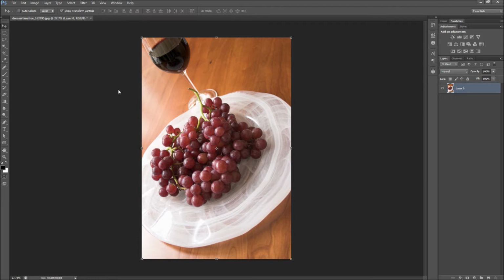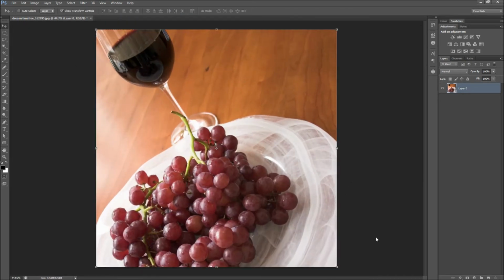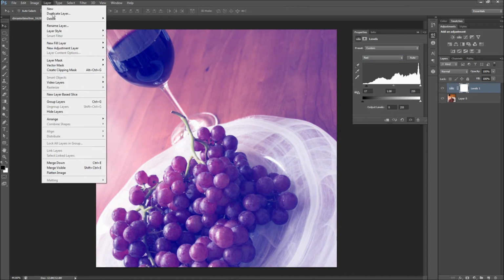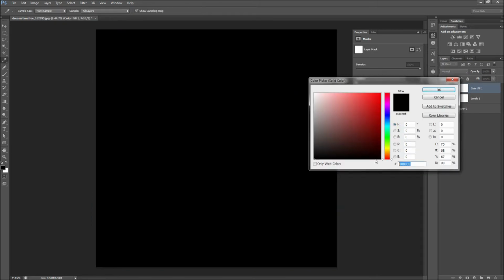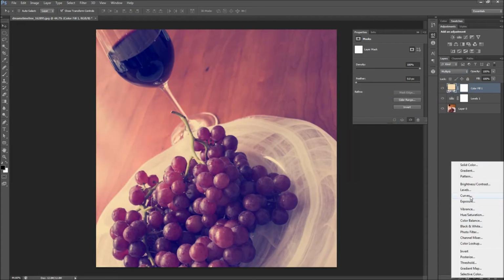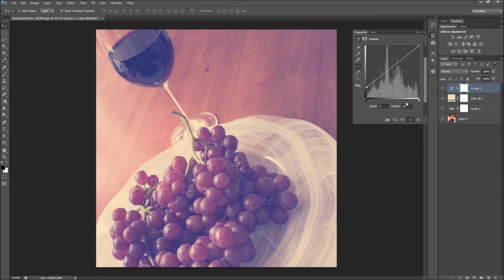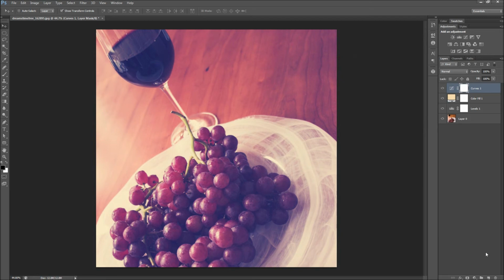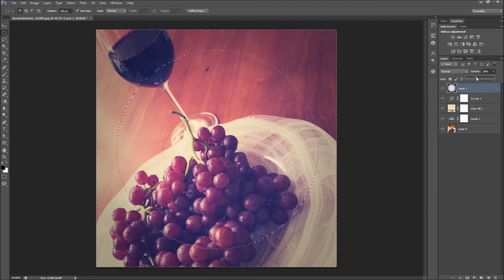Photoshop Tutorial: Instagram Nashville Retro / Vintage Effect -HD-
In this tutorial, you will learn how to create the Instagram Nashville effect in Photoshop CS6. This will give your image a vintage and retro feel.